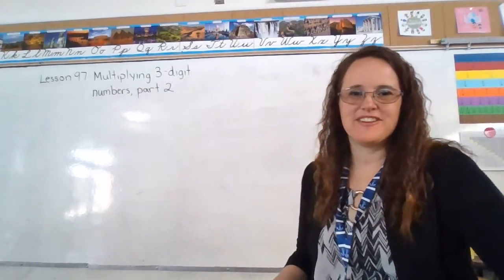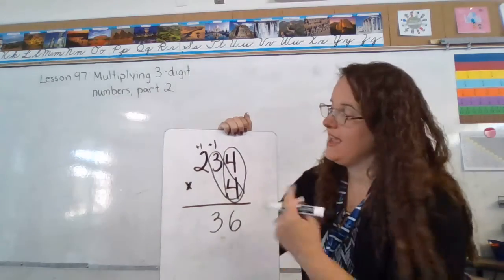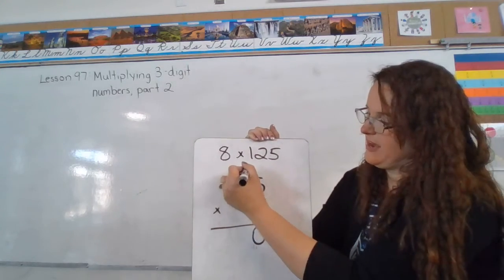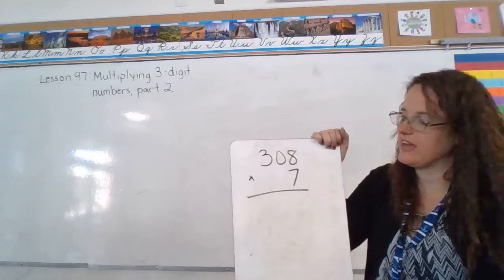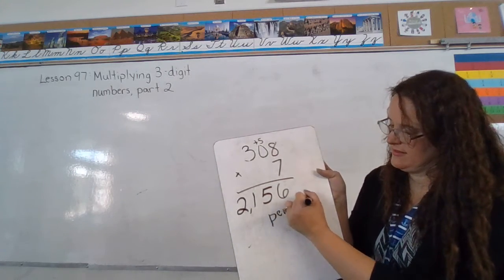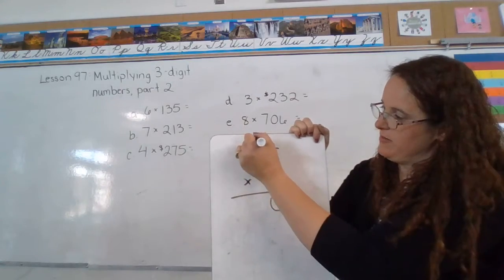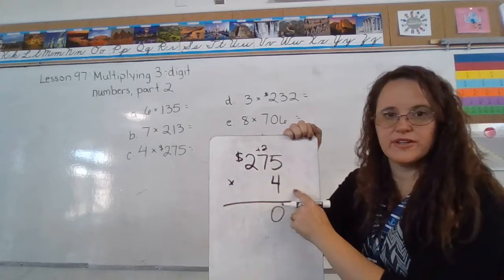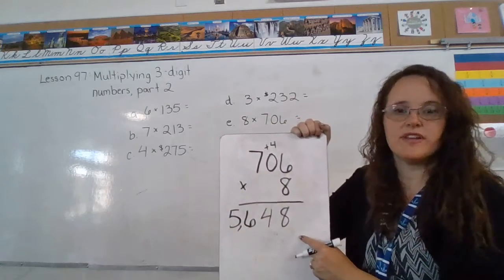Multiplying 3-digit Numbers, part 2 (B3L97)